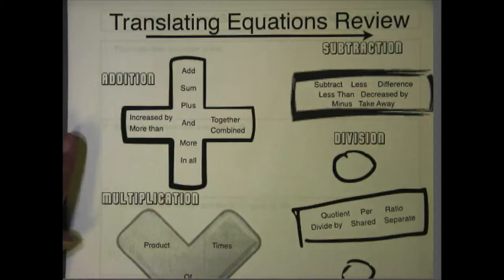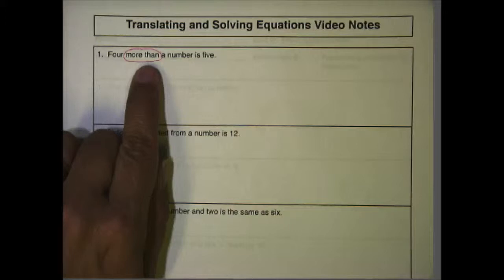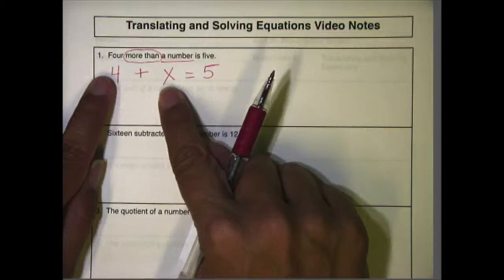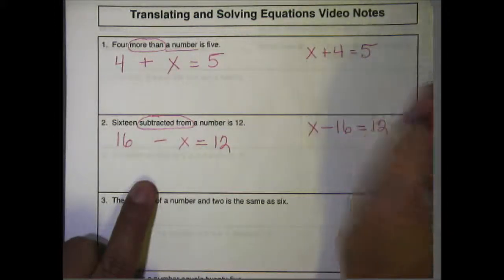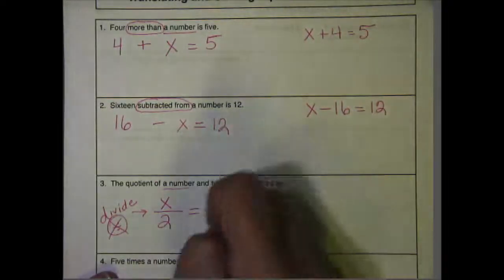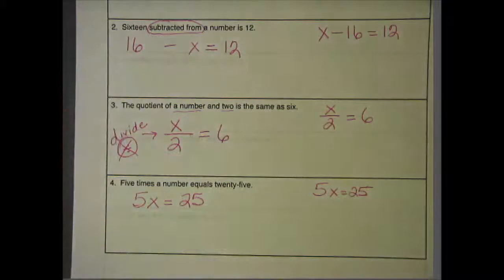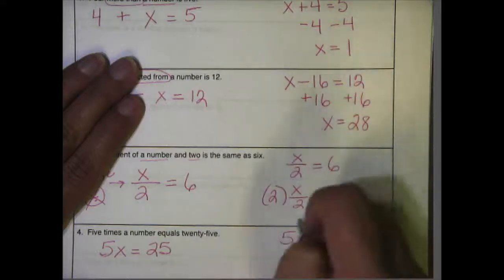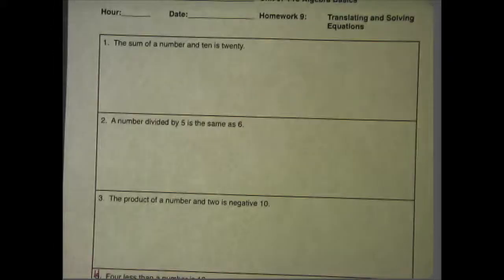0-9 Translating and Solving Equations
0-9 Translating and Solving Equations